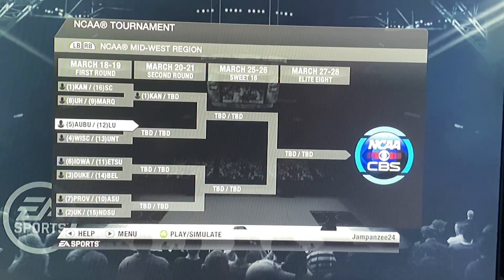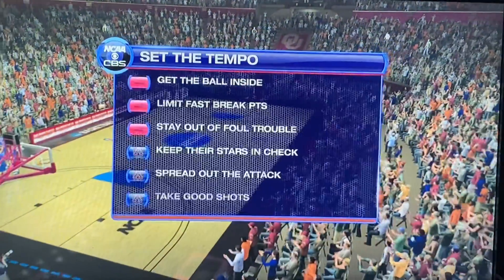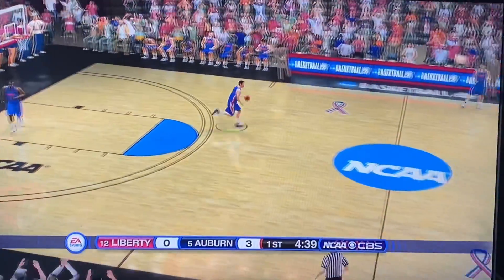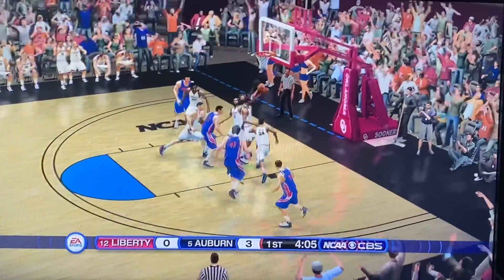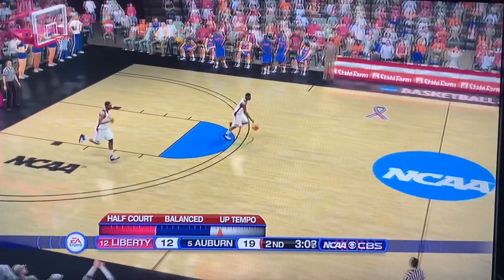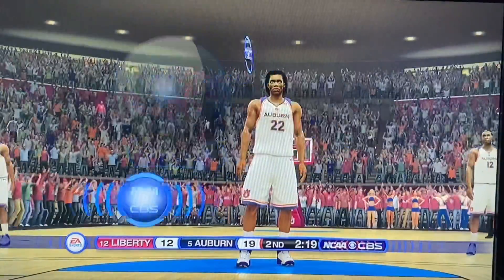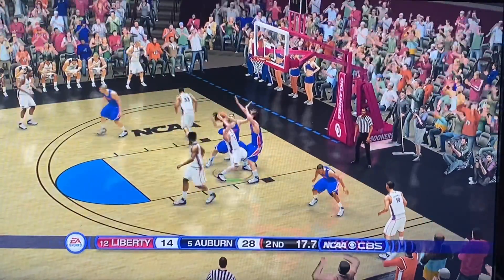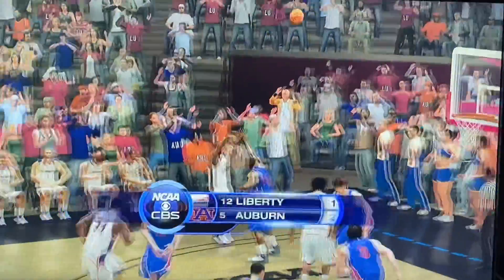#5 Auburn vs #12 Liberty - 2020 NCAA Tournament 1st Round! NCAA Basketball 10 Simulation!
Will the Liberty Flames be able to pull off the classic 12/5 upset?